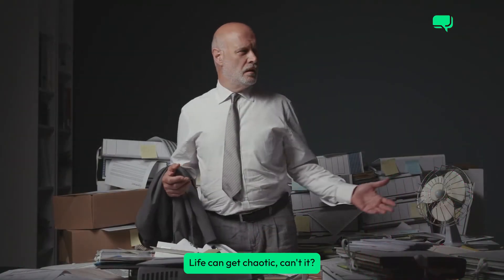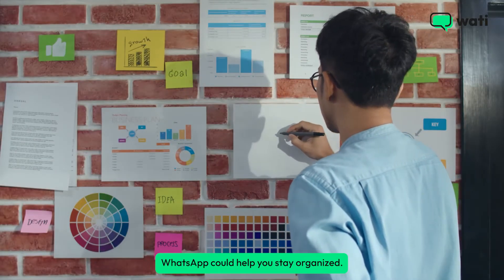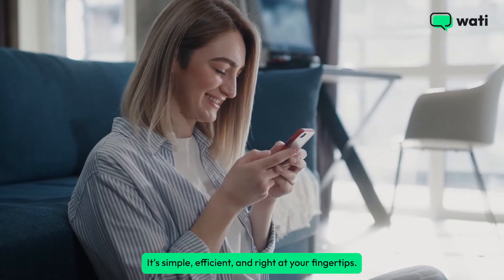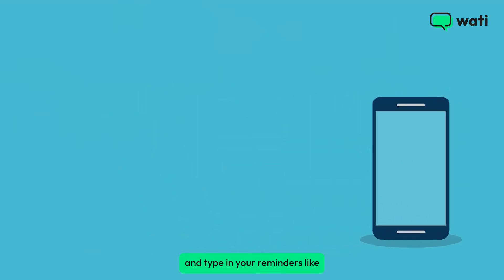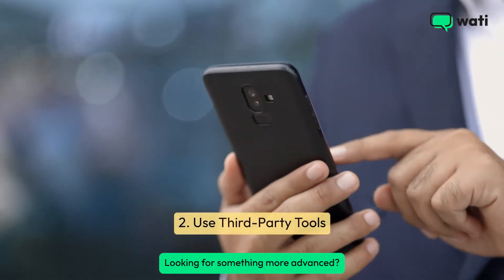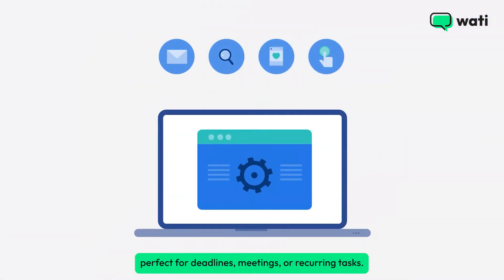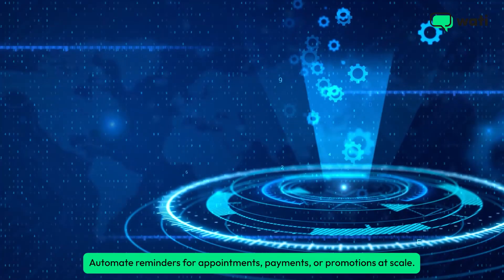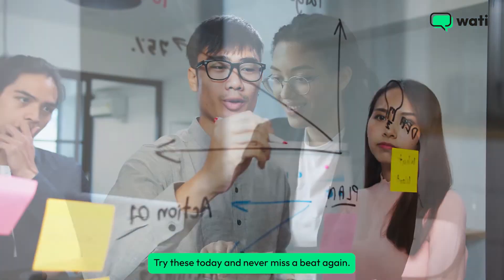How to Set Up a Reminder WhatsApp Message | Wati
Learn how to set up a reminder WhatsApp message and stay on top of your tasks! 😊

Whether it’s using WhatsApp’s 'Message Yourself' feature, integrating third-party tools like Google Calendar, or automating reminders with the WhatsApp Business API, we’ve got you covered.

Perfect for personal reminders or business notifications, these tips will help you stay organized effortlessly. Watch now to make WhatsApp your ultimate reminder assistant!